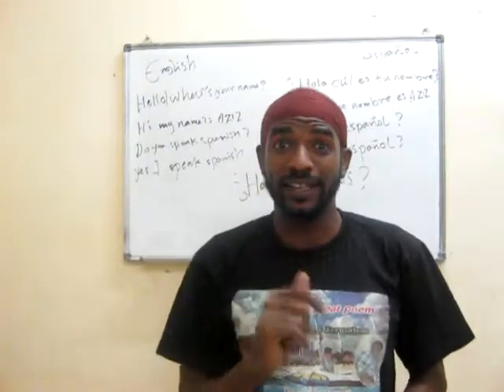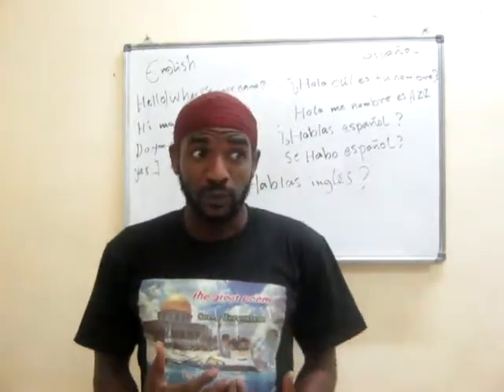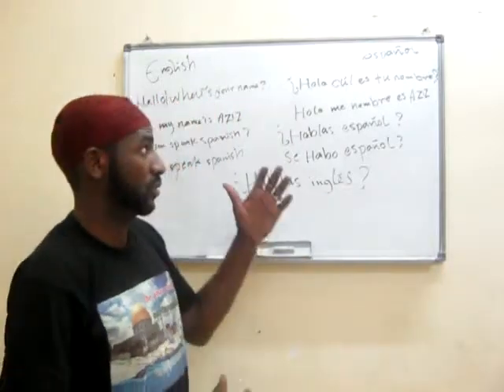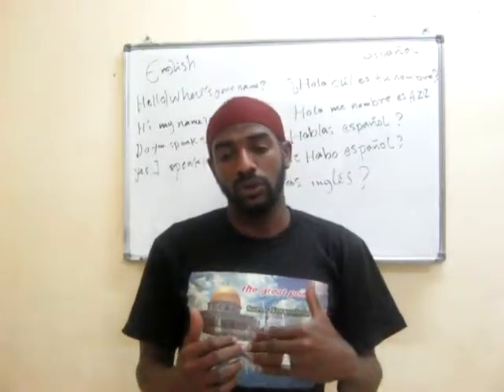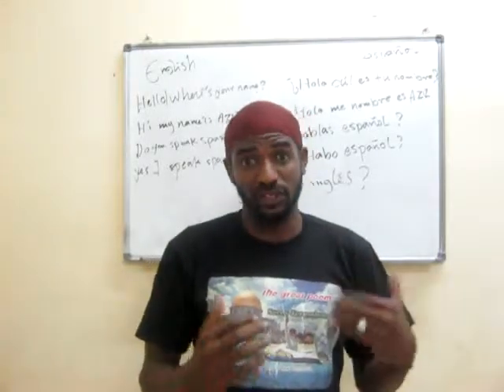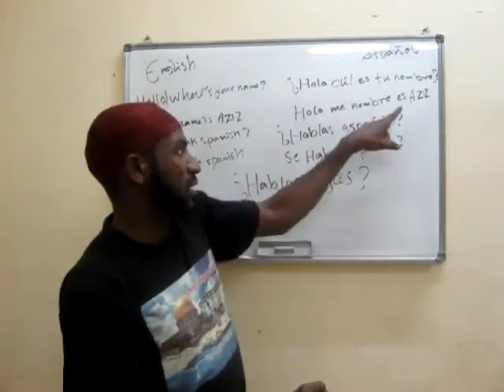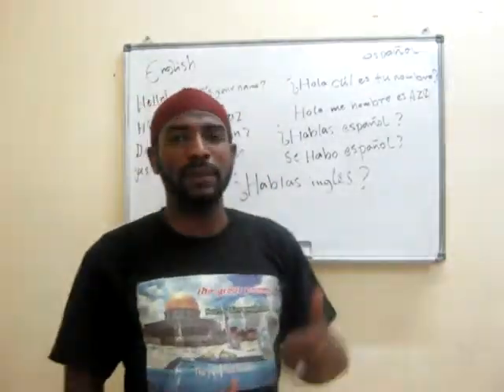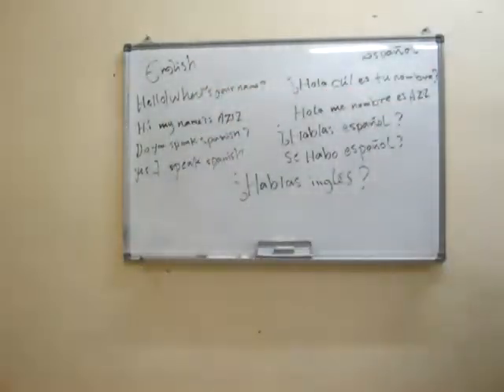English to spanish 1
learn Spanish with Aziz